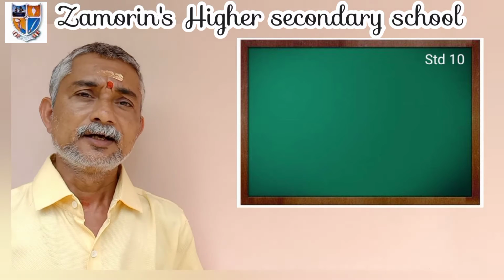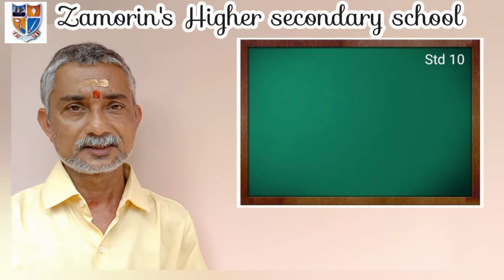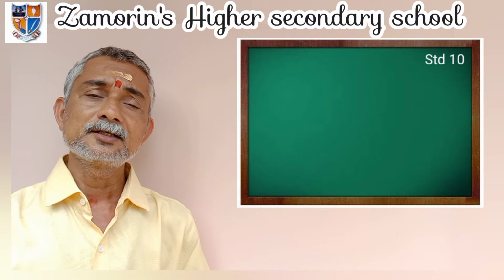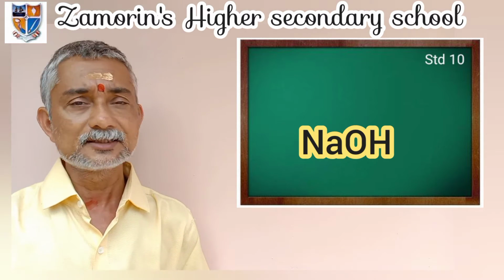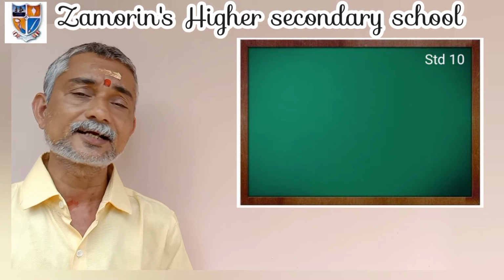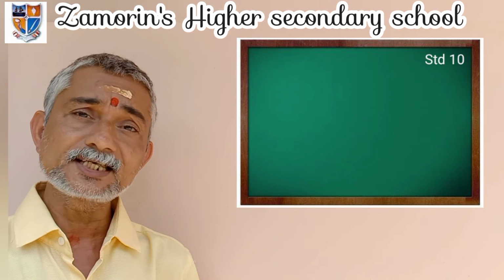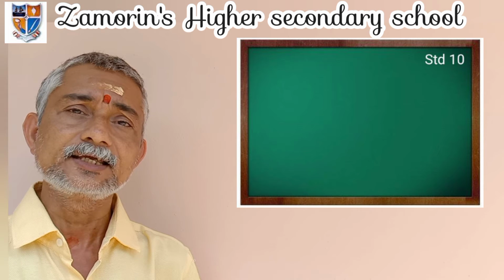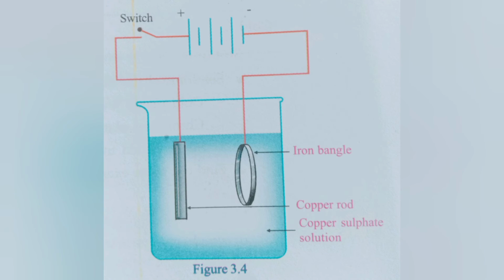class 10 unit 3(4) Reactivity series and electro chemistry